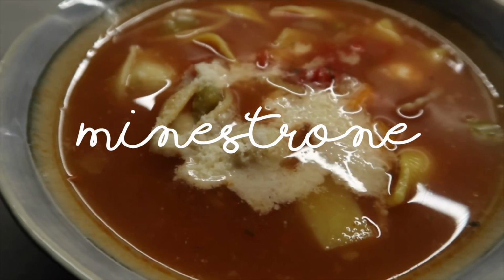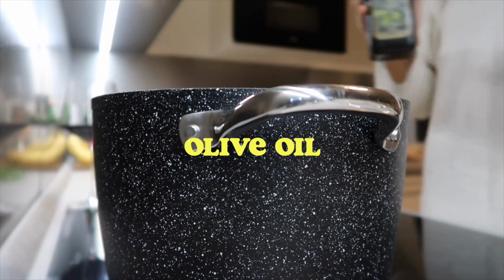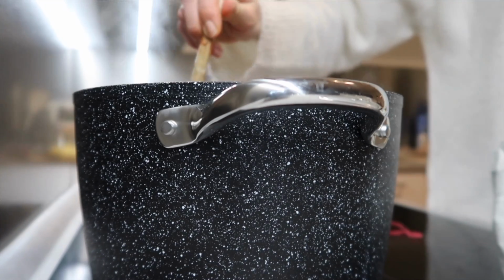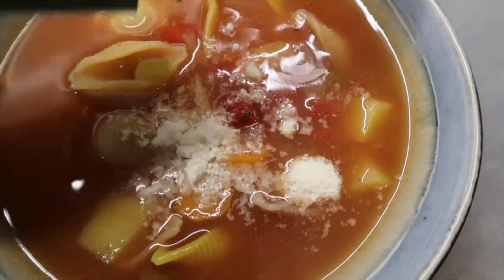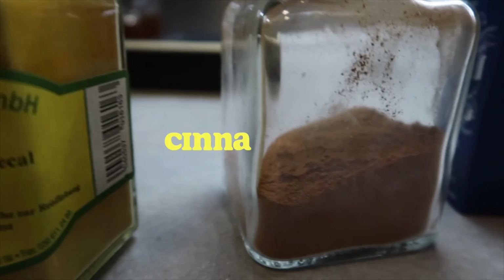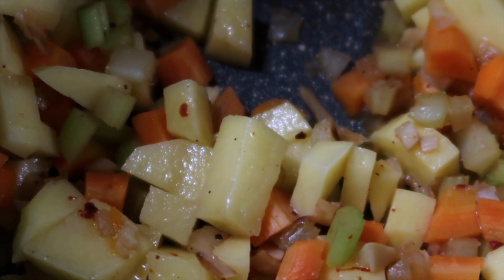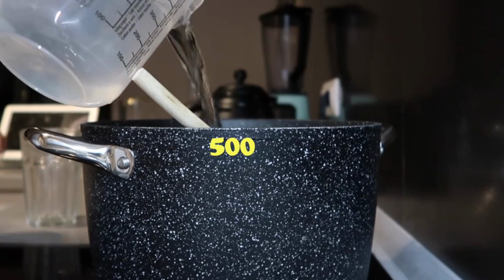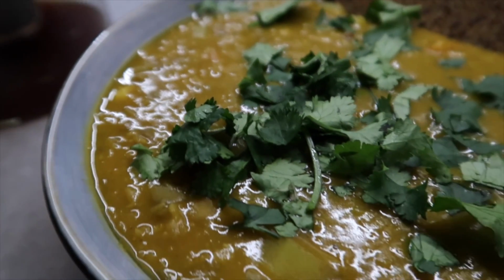HEARTY SOUPS TO COZY UP THIS CHILLY SEASON / soups to warm your soul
Another week - another video of my favourite nutritious recipes. The ones for today are my absolute favorite heartwarming soups for this chilly season. There is nothing better than coming back to a warm home after being out in the cold & making for yourself a delicious hearty pot of soup. I hope you find time to make them this week! They are insanely good - and I hope you love them as much as I do!

HOME-MADE MINESTRONE
Carrot - 1
Potato - 2
Celery stalks - 2
Onion - 1

Salt, pepper, chilli flakes, any Italian spices you have, vegetable stock powder

1 can of crushed tomatoes
1 can of white Italian beans
Parmigiano cheese A MUST!

1. Cut up all the veg
2. Heat up olive oil in the pot
3. Add garlic and onion
4. Add salt & pepper & chilli flakes
5. Leave for 3 minutes & add celery
6. Cook for 3 more minutes and add potatoes and carrot
7. Cook for 4 minutes & add rinsed beans
8. Add crushed tomatoes
9. Cook for 4 minutes & add 2 tbsp of veg stock powder & 1,5l of water
10. Bring to boil - lower the heat  - and cook for 25-30 minutes
11. In the meantime, cook pasta according to instructions
12. After 25 minutes add pasta to the pot
13. Ready to serve with cheese

MOROCCAN LENTIL SOUP
Red lentils - 214g
Green lentils - 190g
Carrot - 1
Potato - 2
Celery stalks - 2
Onion - 1

Salt, pepper, chilli flakes, cinnamon, cumin, turmeric, paprika, vegetable stock powder

Coconut milk - 1 can
Tomato paste - 1 tbsp

You can also add spinach at the end (I did not have any)
Use cilantro to garnish our final creation

1. Soak green lentils in a boiled water for 20 minutes
2. Cut up all the veg
3. Heat up olive oil in the pot
4. Add garlic and onion
5. Add salt, pepper, chilli flakes
6. Leave for 3 minutes & add celery
7. Cook for 3 more minutes and add potatoes and carrot
8. Add all spices
9. Cook for 4 minutes & add green lentils
10. Rinse red lentils & add to the pot
11. 2 tbsp of veg stock & 2l of water
12. Bring to boil, lower the heat, cook for 20 minutes
13. After 20 minutes add coconut milk
14. Cook for another 10 minutes
15. WE ARE DONE - garnish with fresh cilantro !